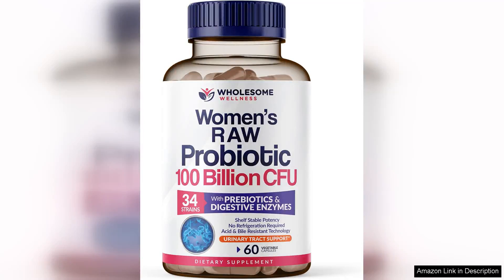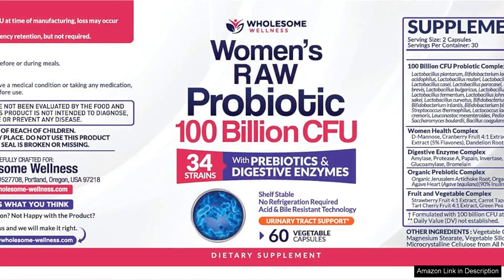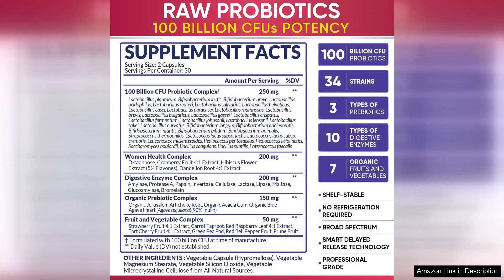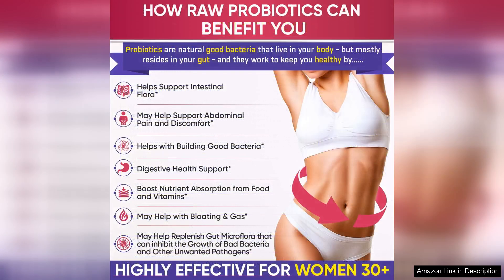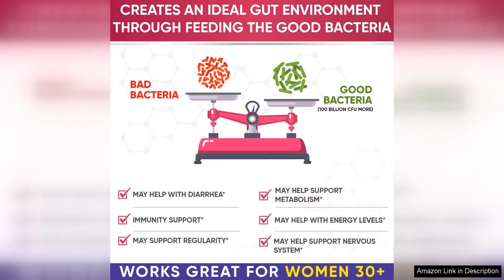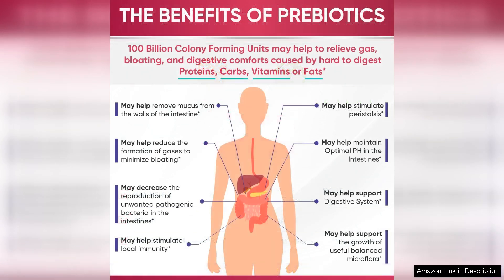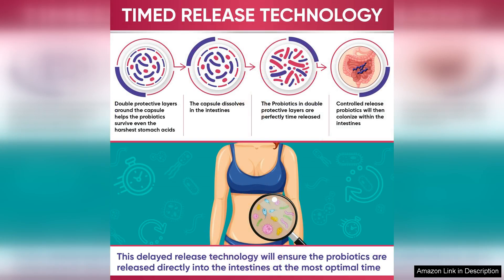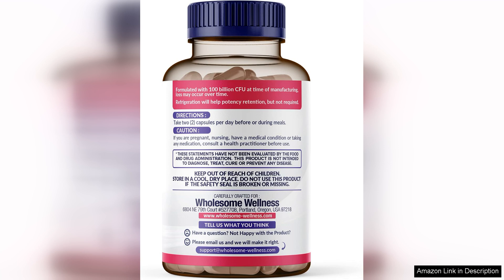Dr. Formulated Raw Probiotics for Women 100 Billion CFUs with Prebiotics Digestive Review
Dr. Formulated Raw Probiotics for Women is a powerhouse supplement designed to support women's digestive health and overall wellness. With an impressive 100 billion CFUs and a blend of prebiotics, this formula is tailored to meet the unique needs of women's microbiomes.

The first thing that stands out is the potency. Boasting 100 billion CFUs from 34 different probiotic strains, this product delivers a diverse range of beneficial bacteria that can help maintain a balanced gut flora. This diversity is crucial for effective digestion, immune support, and even mood regulation, making it a great choice for anyone looking to enhance their overall health.

The addition of prebiotics further boosts its efficacy. Prebiotics act as food for probiotics, ensuring that the beneficial bacteria thrive in the gut. This synergy between probiotics and prebiotics enhances the effectiveness of the supplement and promotes better digestive health.

Another highlight is its raw, whole food formulation. Free from artificial additives, gluten, dairy, and soy, it caters to a variety of dietary preferences and restrictions. The capsules are also shelf-stable, meaning no refrigeration is required, which adds convenience for on-the-go lifestyles.

Users often report improvements in digestion, reduced bloating, and enhanced energy levels after incorporating this probiotic into their daily routine. While individual results may vary, the overall consensus is overwhelmingly positive.

One minor downside is the size of the capsules, which some may find a bit large. However, the benefits far outweigh this inconvenience.

In conclusion, Dr. Formulated Raw Probiotics for Women is an excellent option for those seeking a robust probiotic with prebiotic support. Its potency, clean ingredients, and positive user feedback make it a standout choice in the crowded probiotic market. Whether you’re looking to improve your digestive health or boost your overall well-being, this product is worth considering.